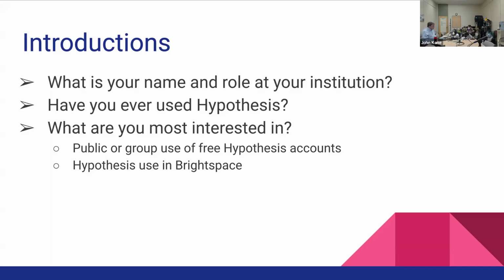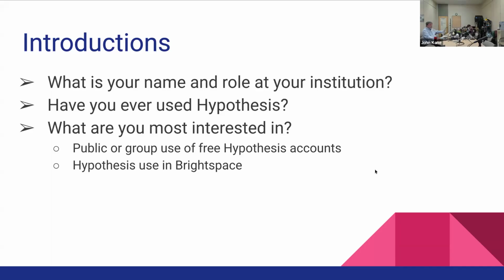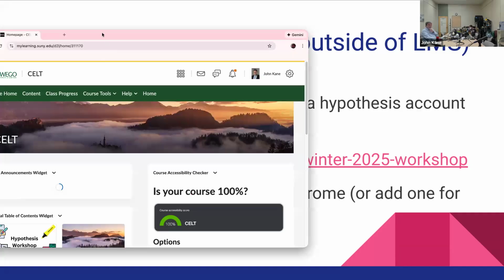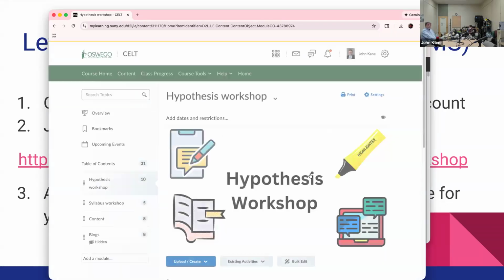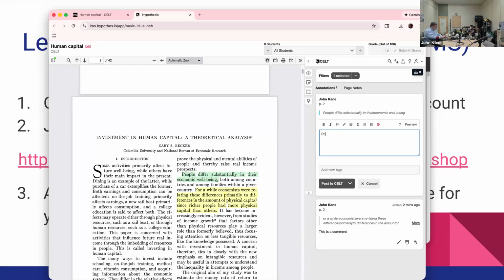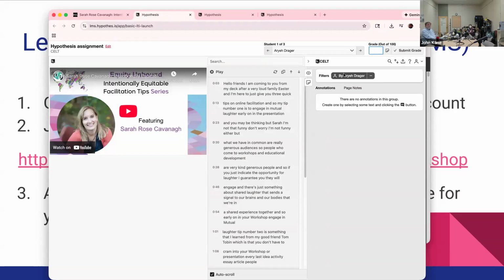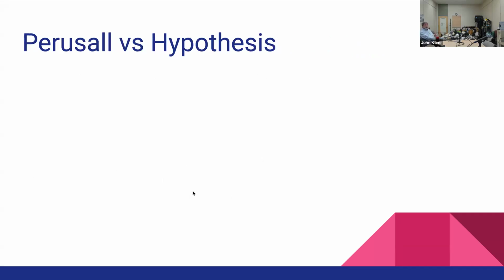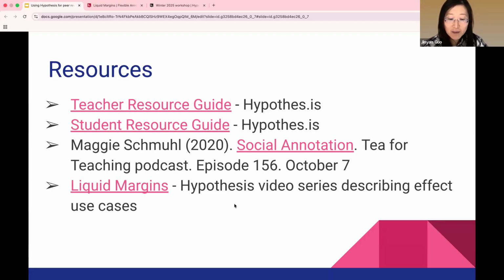Session 6: Hypothesis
Hypothesis is a social web annotation tool in which individuals can annotate and tag content that exists on the web or within Brightspace. This tool can be used in place of online discussion forums, to collect and tag research materials, to provide peer feedback on written work, and much more. In this hands-on workshop,  participants in this session will examine how Hypothesis might be used in your classes.